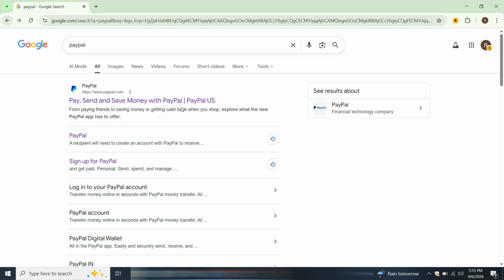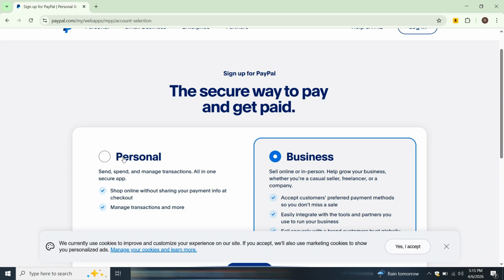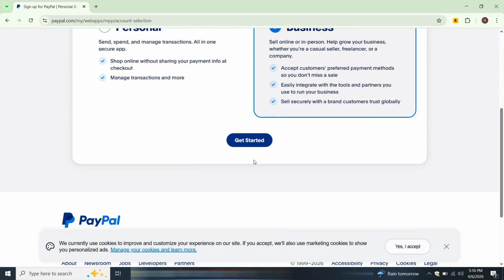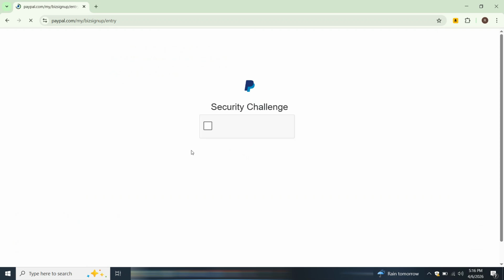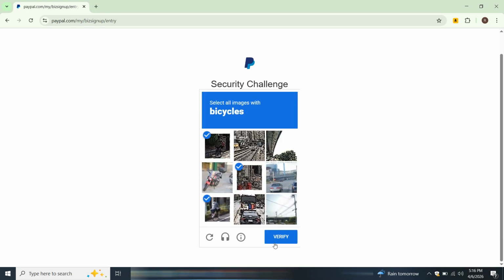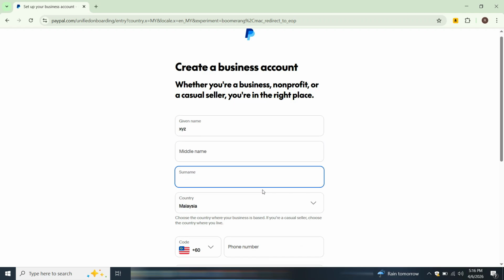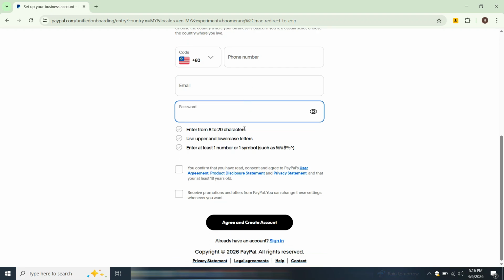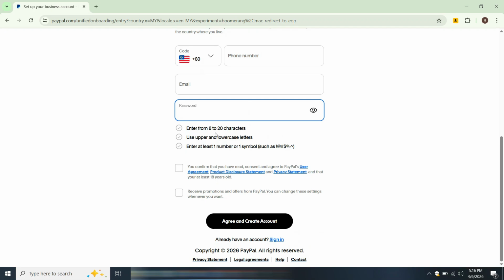How to Setup a PayPal Business Account in 2026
Looking to create a PayPal Business account but not sure where to start? In this video, we'll walk you through the step-by-step process of setting up your account so you can start accepting payments for your business.